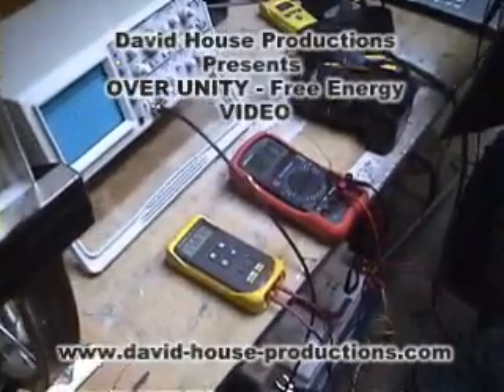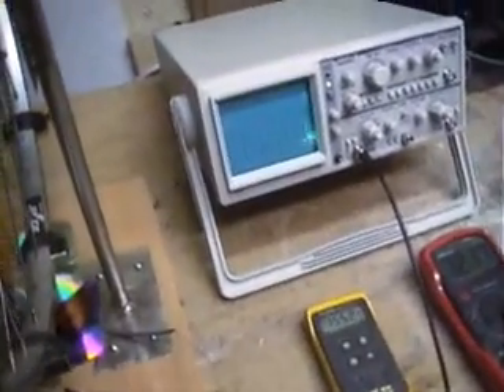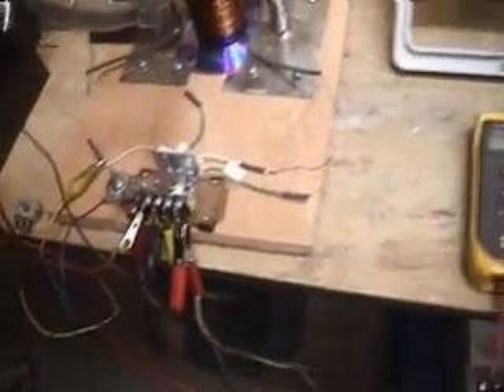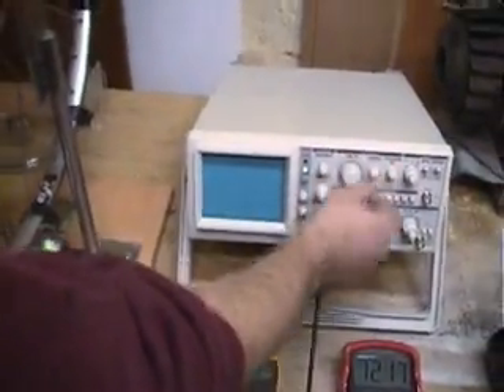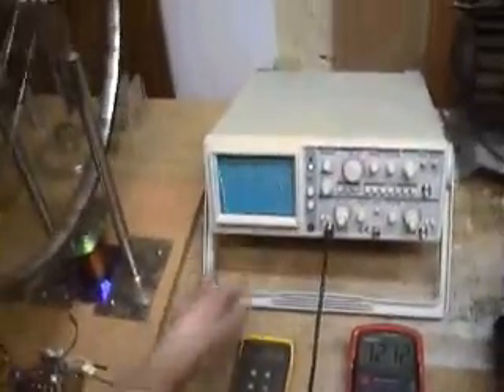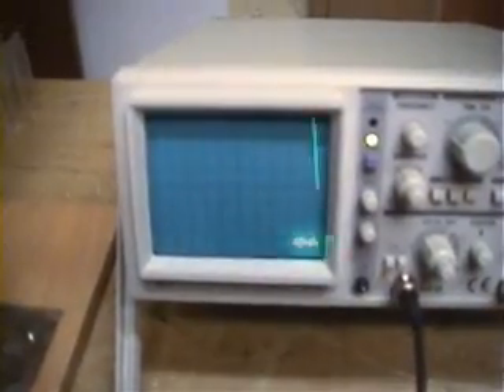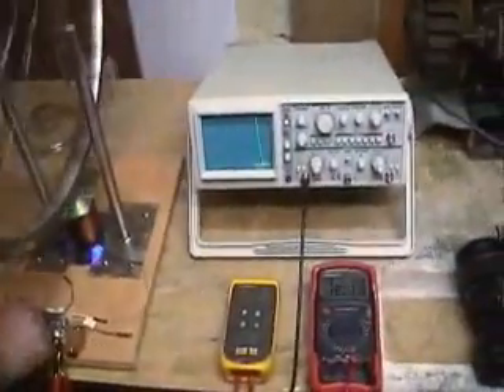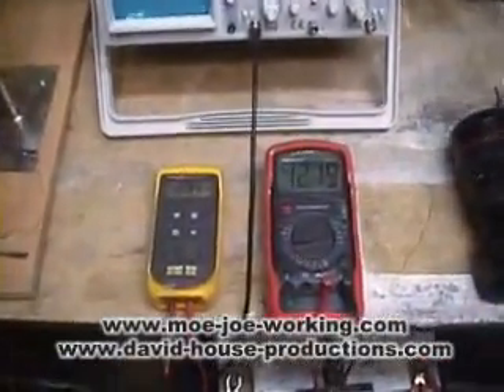Bedini School Girl Project OverUnity Solid State Free Energy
In this video, we see three stages of the Bedini School Girl project. In part 1, we see a solid state modification on the original School Girl project - creating much more radiant energy and high voltage spikes than in the normal Bedini School Girl Project. In part 2, we see the wheel spinning with magnets actually interferes with the radiant energy production, and in part 3, just pure successful fully operational, over-unity perpetual motion Bedini School Girl Project.